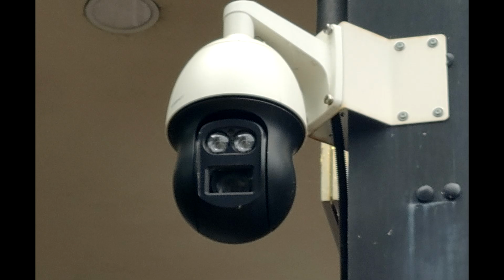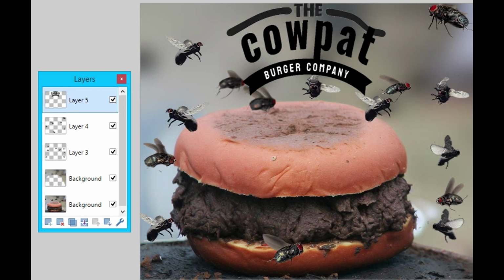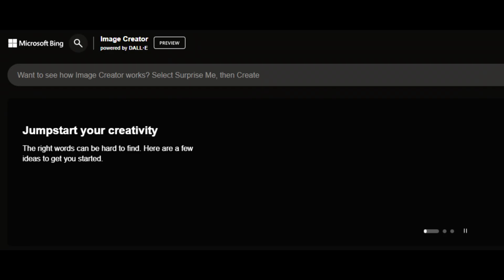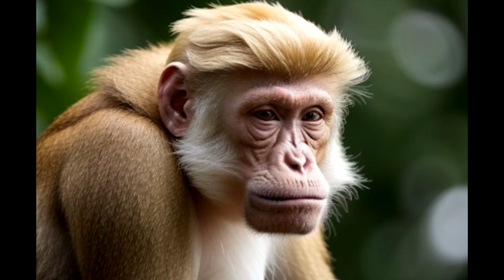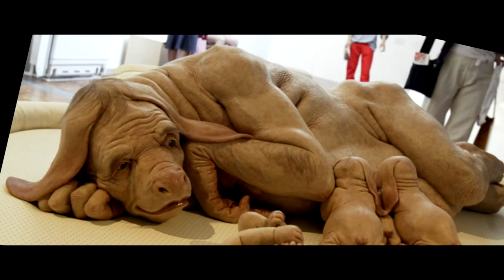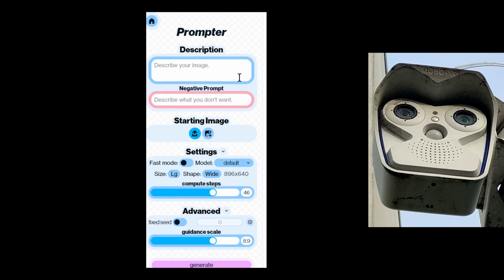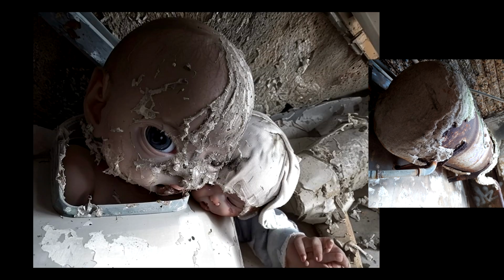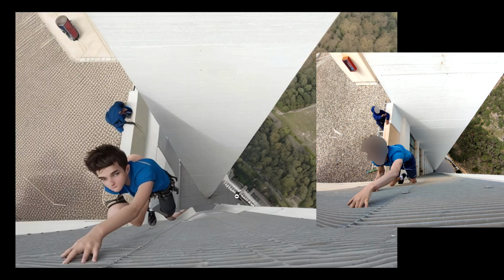Image generation has gone crazy